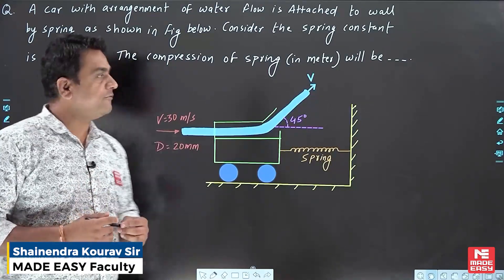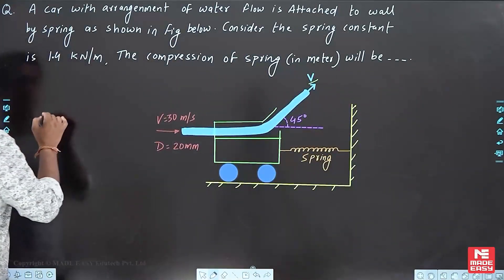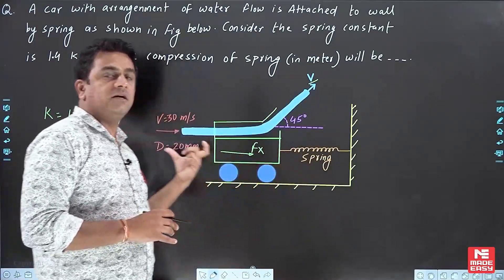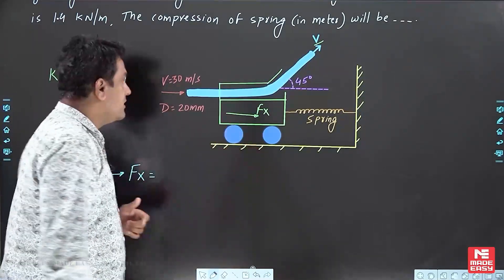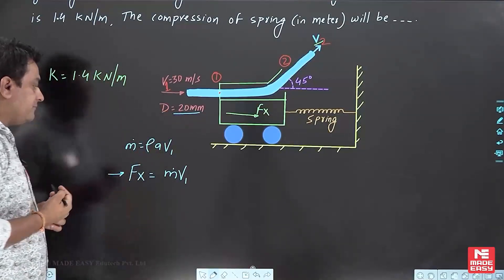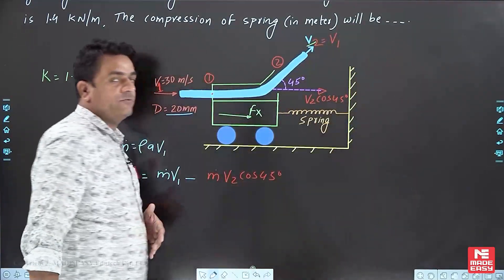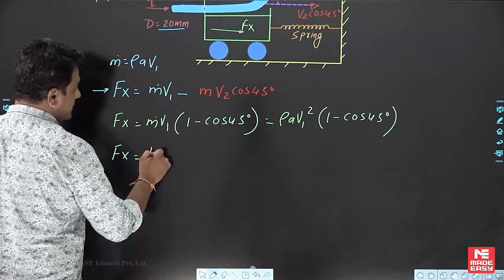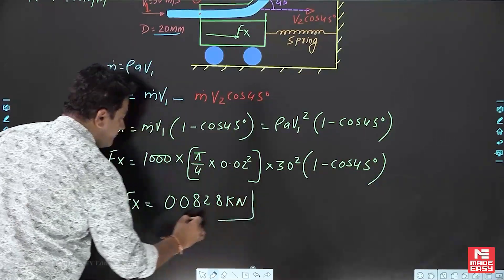GATE & ESE 2024 Concept Series | Hydraulic Machines | ME | By Shainendra Kourav Sir | MADE EASY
In today's video, we have  Shainendra Kourav Sir one of the most renowned and experienced faculty of MADE EASY from the Mechanical Engineering stream and he will be simplifying the concepts of Hydraulic Machines - Impact of Jet for the GATE and ESE 2024 examination.